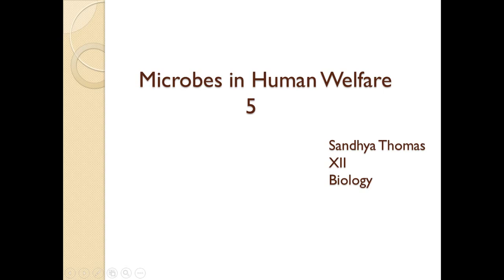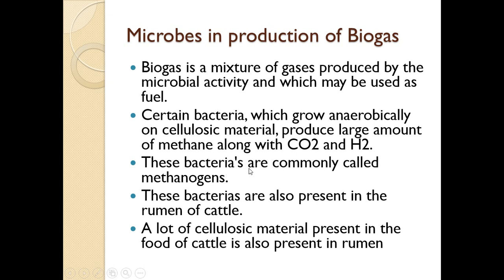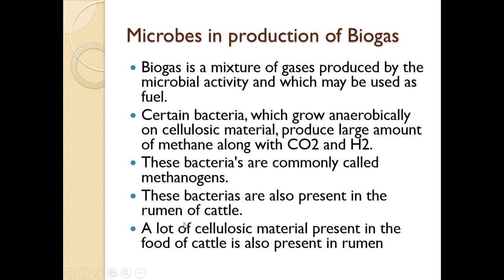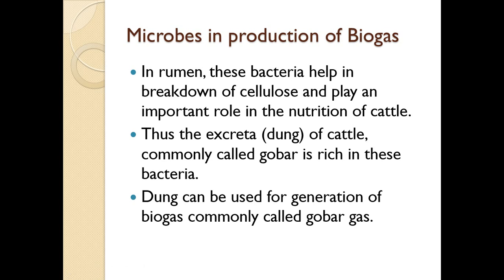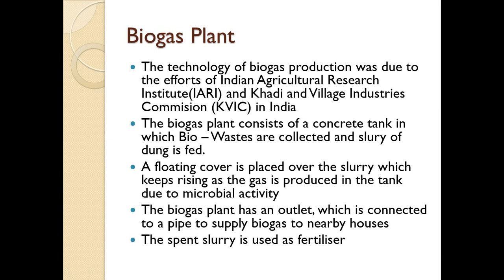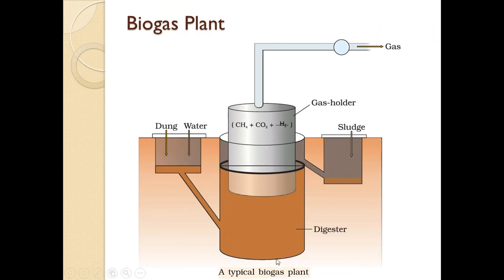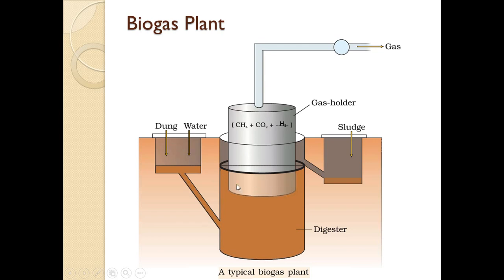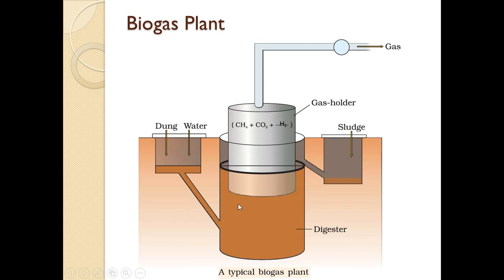12 Biology 1